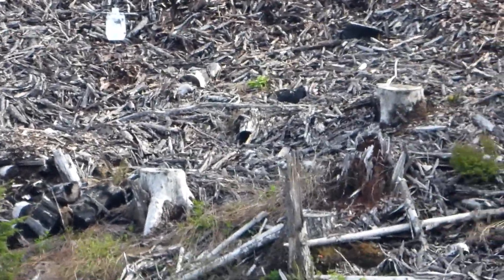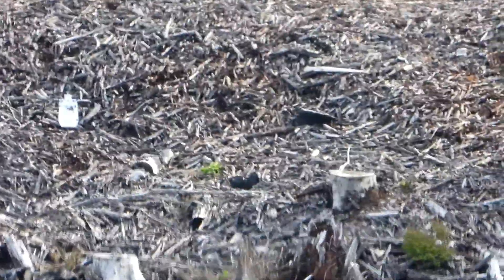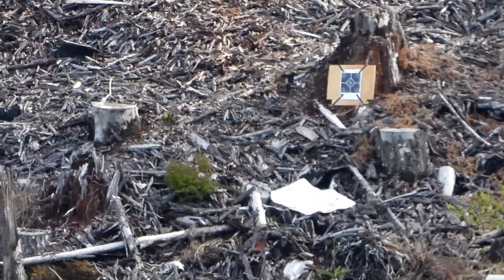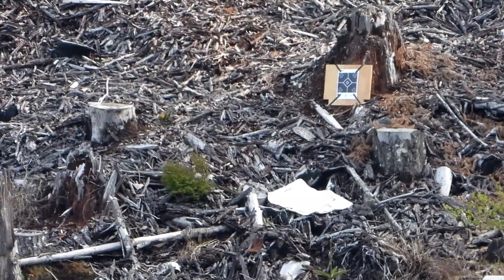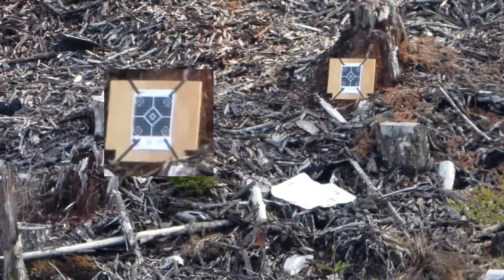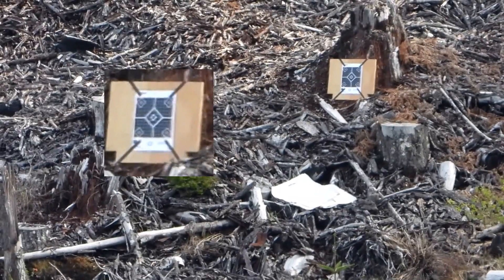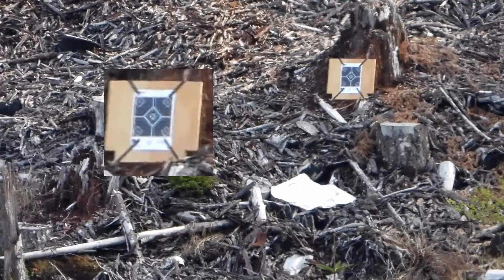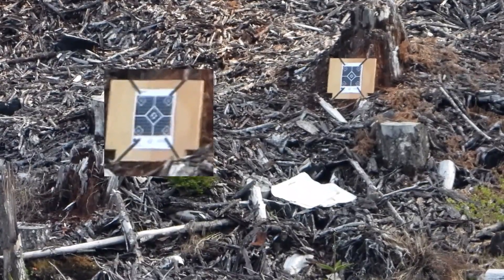Browning BAR 300WM with BOSS generic FUSION 180gr ammo 04252020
Limiting the size of this video since it is not the final hand load... I will be posting hits with my hand load in the next week or so